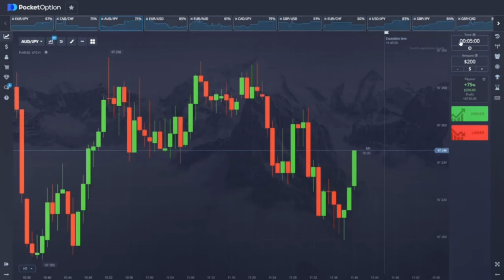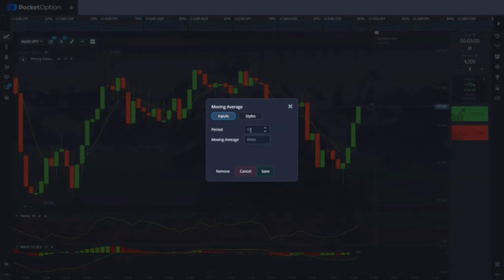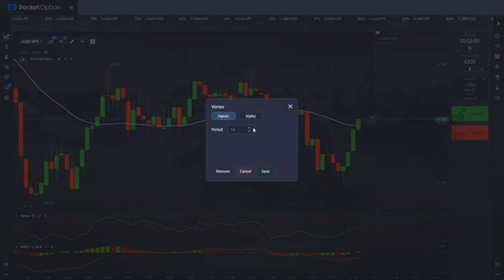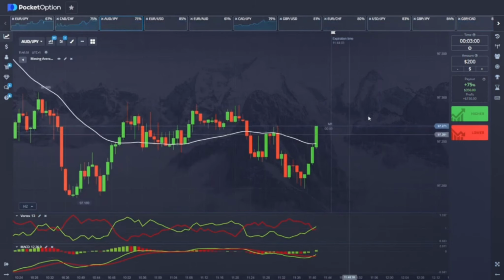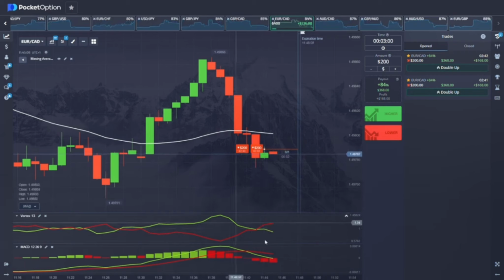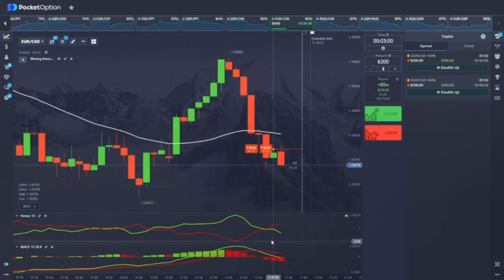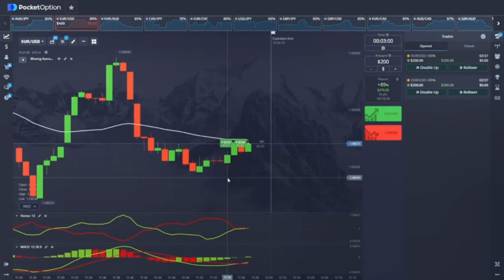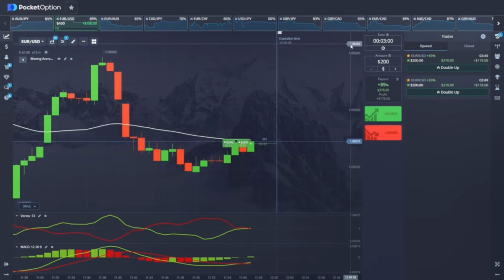pocket option new strategy| grow your account fast|3 minute trick|new strategy 2025 trading